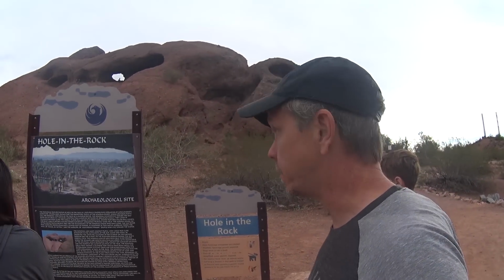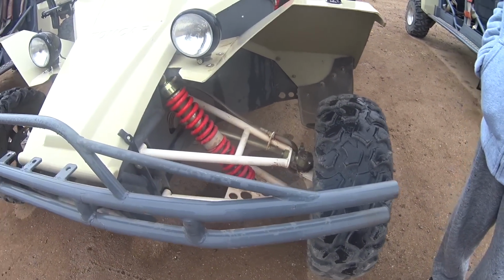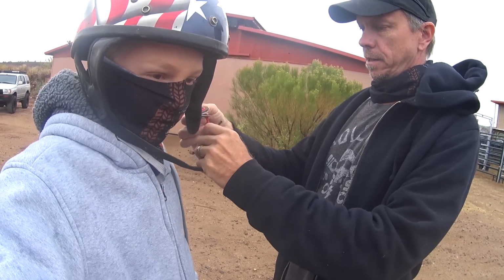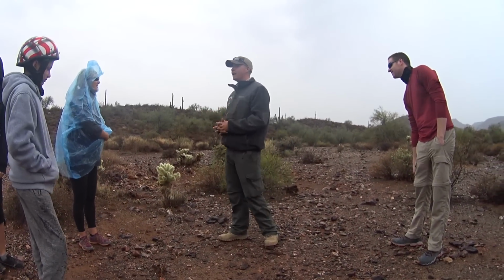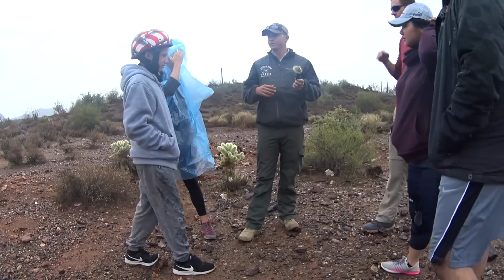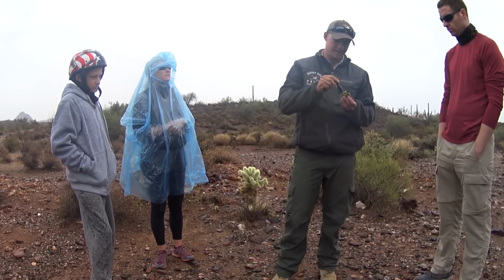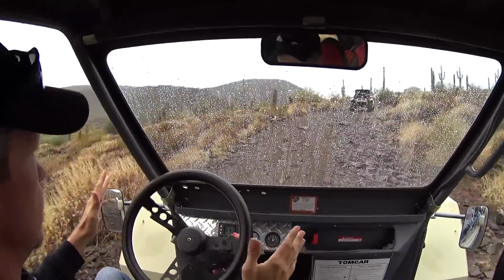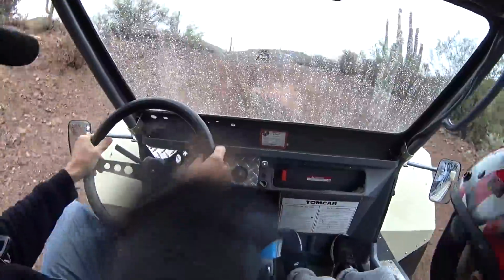Tomcar Arizona Desert Wolf Tour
This is our experience taking a tour with Desert Wolf Tours to see Scottsdale Arizona desert in November. It rained and was 63 degrees but we still had a great time.

If you are interested here is the site for more info.

Here is more information on the Tomcar.